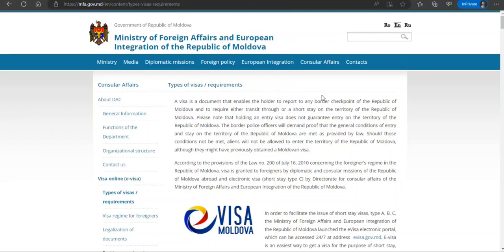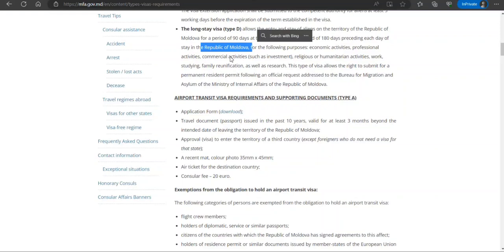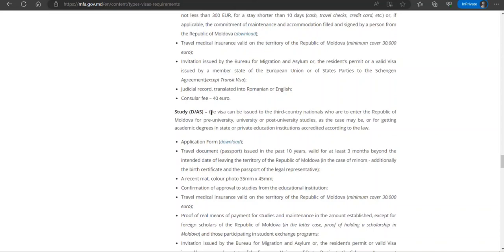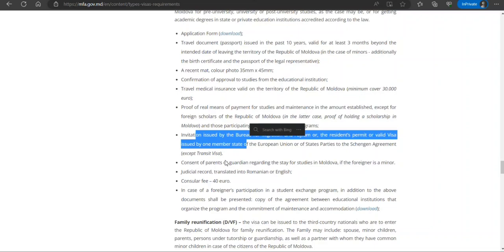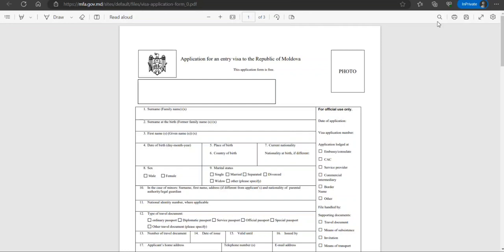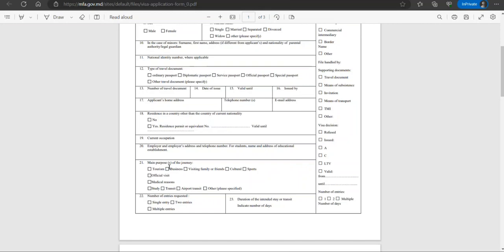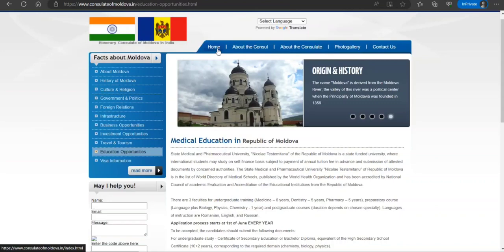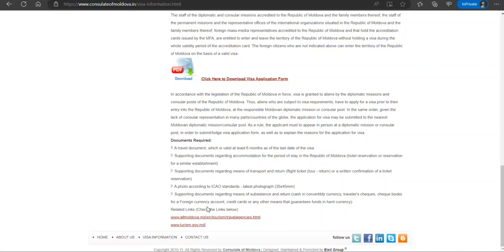How To Apply Moldova Study Visa Step By Step Full Information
Watch how to apply for a Moldova Study Visa Step By Step Full Information.  Watch it full and let me know what you think about it